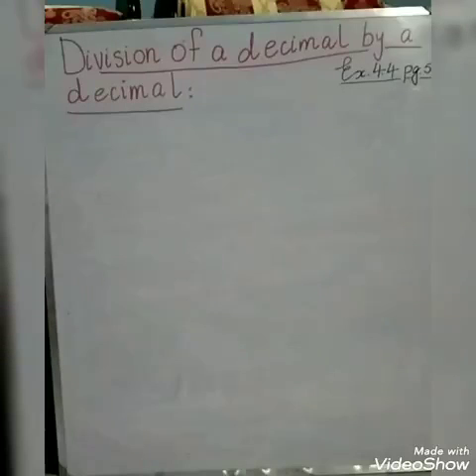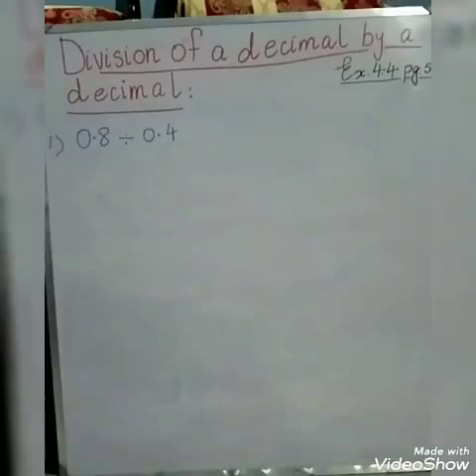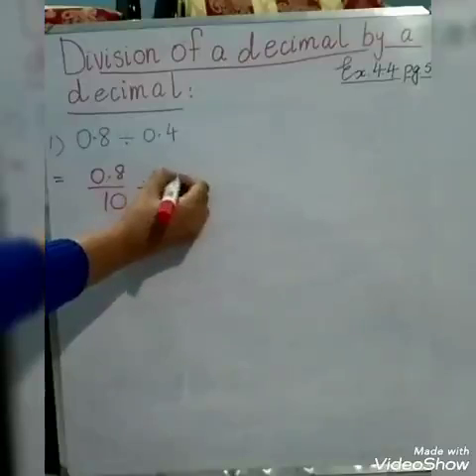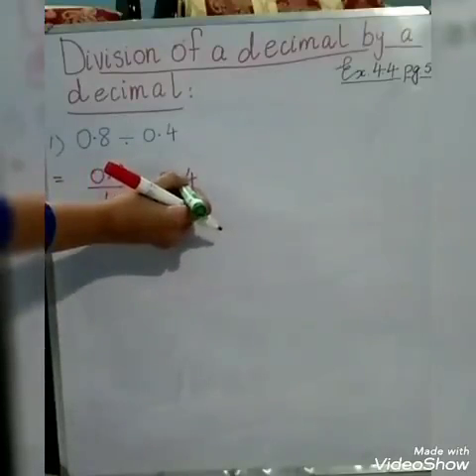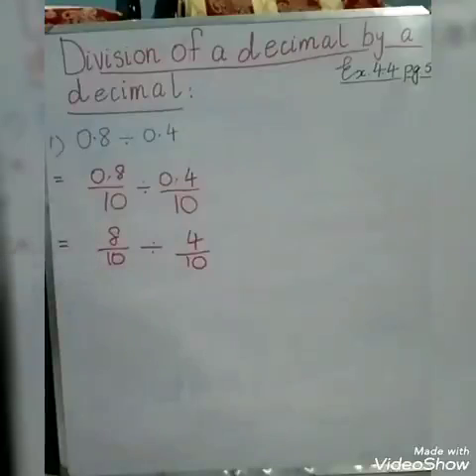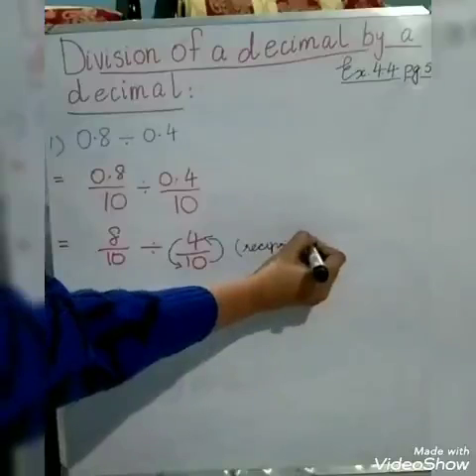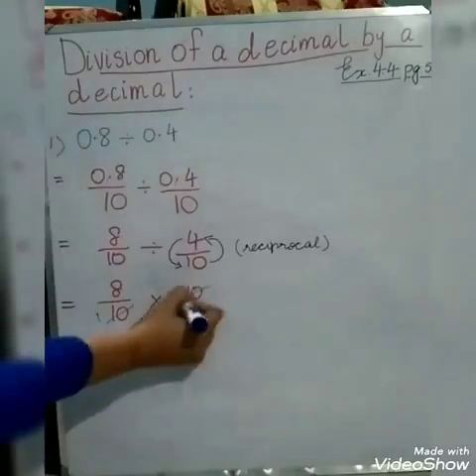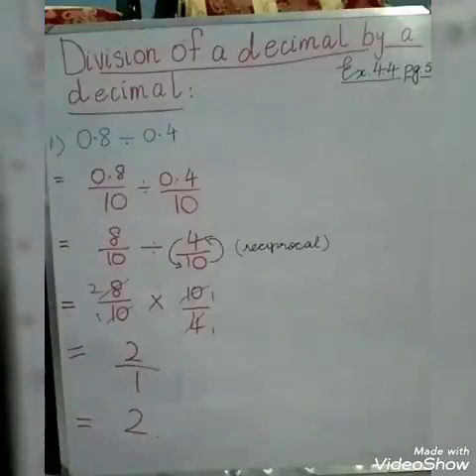Class 5 Maths, Ch.4, Division of a Decimal by a Decimal